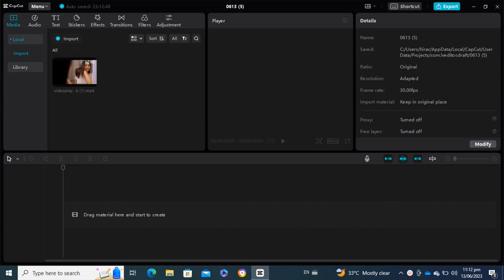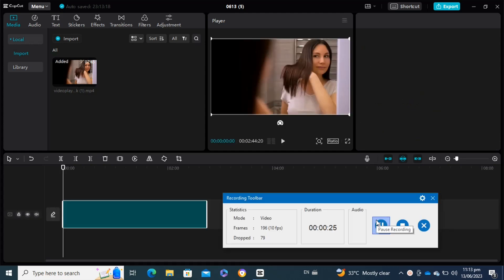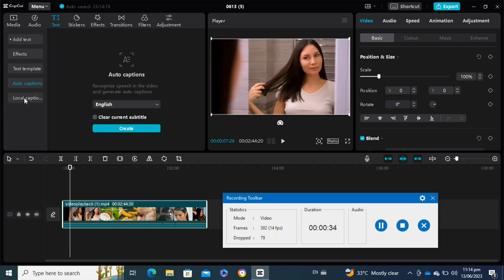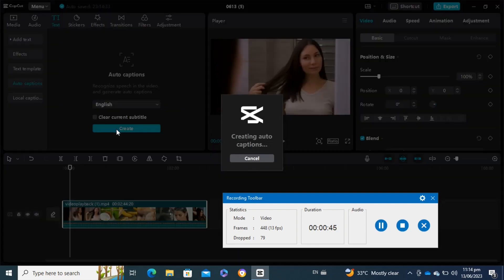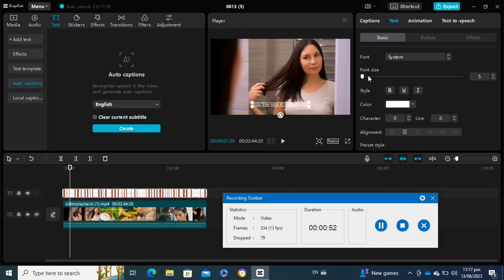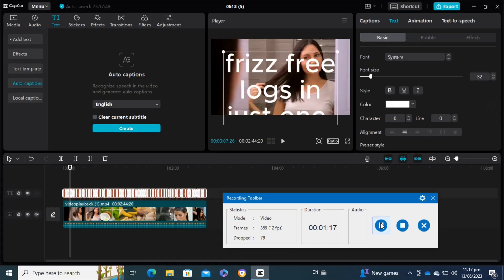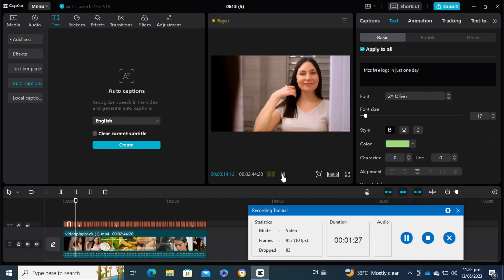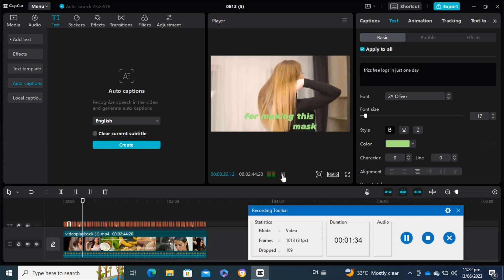WORD-BY-WORD CAPTIONS ON CAPCUT PC! (FULL GUIDE)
In this video, I'm going to show you how to add word-by-word captions to your videos with the popular CAPCUT software.

If you're a YouTube creator or you just want to add some additional flavor to your videos, then this guide is for you! By following along, you'll be able to add captions to your videos in minutes, without having to learn a complicated software interface. This guide is jam-packed with tips and tricks, so make sure to watch it all the way through!

0:00 INTRO
0:09 TUTORIAL